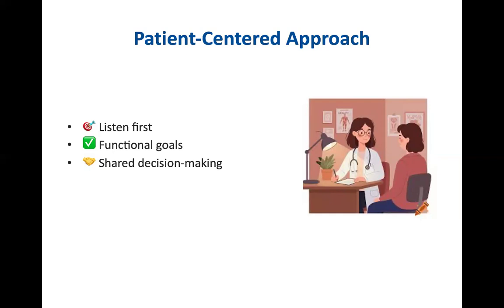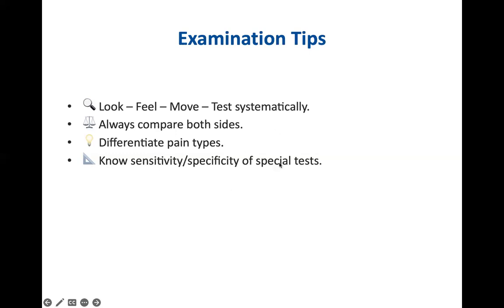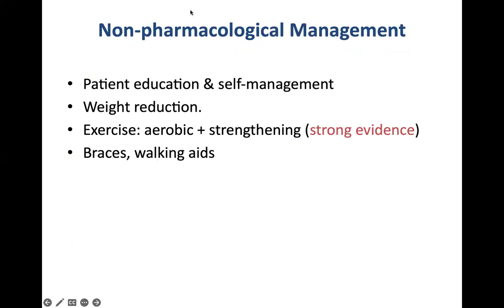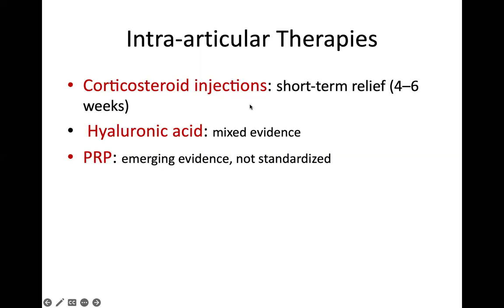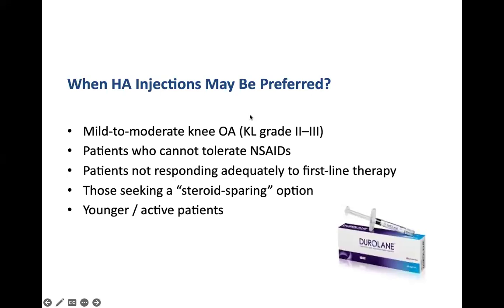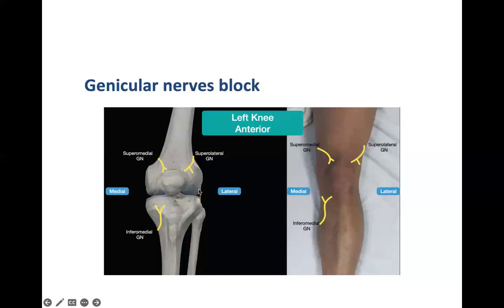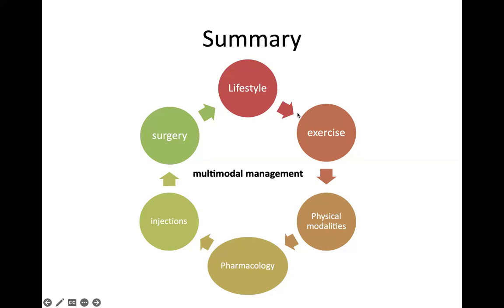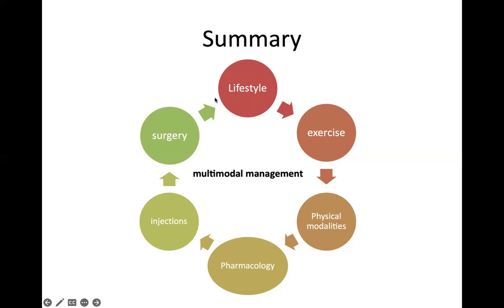PM&R in Focus (Musculoskeletal Rehab), by Dr. Sarah AlQatari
Tips for daily practice for Physical Medicine and Rehabilitation (PM&R) physicians.

Organized by the PM&R department at King Fahad Medical City, Riyadh, Saudi Arabia